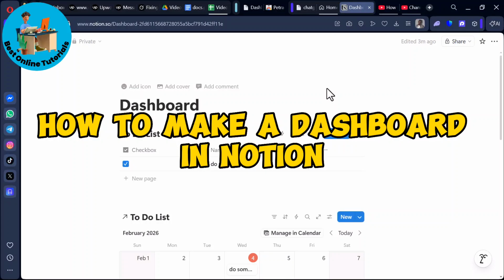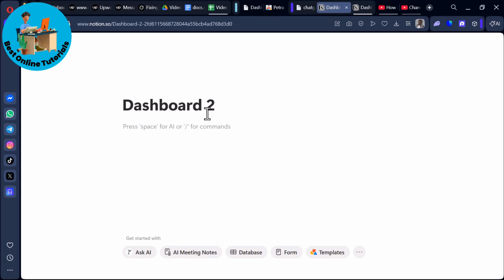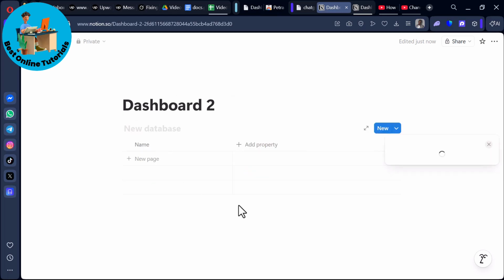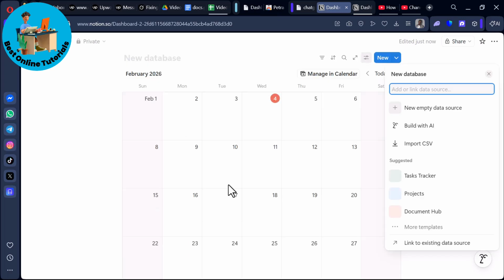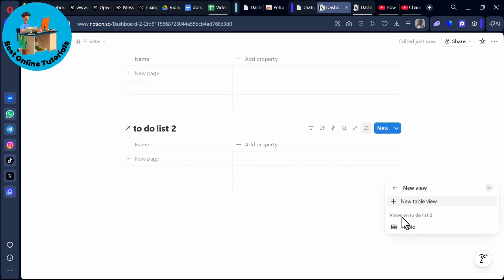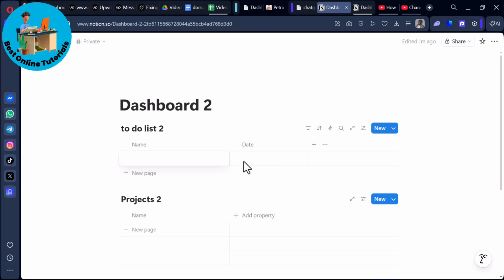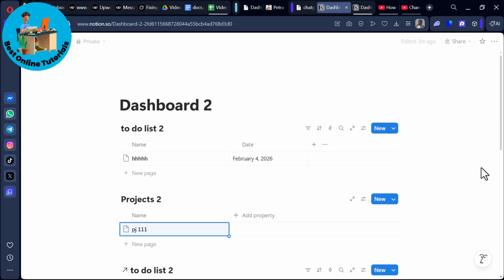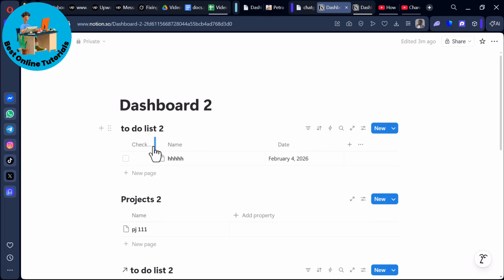How to Make a Dashboard for Notion (Step-by-Step Tutorial)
Learn how to make a dashboard for Notion with this simple step-by-step tutorial. This video shows you how to create a clean, functional dashboard in Notion to organize pages, tasks, and databases.

In this video, you’ll learn how to:
-Create a simple Notion dashboard
-Organize pages and links in one place
-Add databases and widgets
-Customize layout and sections
-Use dashboards for daily productivity

Perfect for:
-Notion beginners
-Students & professionals
-Anyone building a personal system

If this tutorial helped you:
💬 Comment what you want on your dashboard